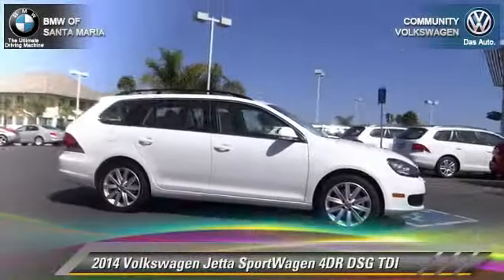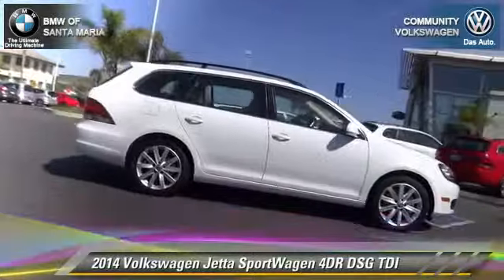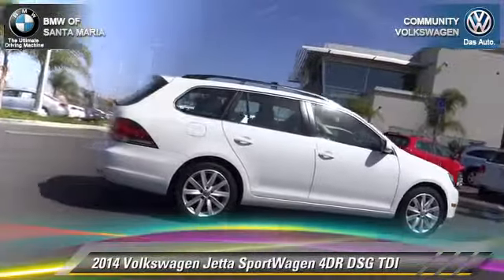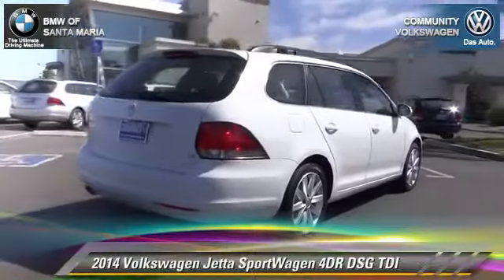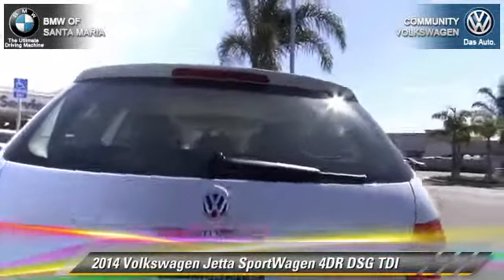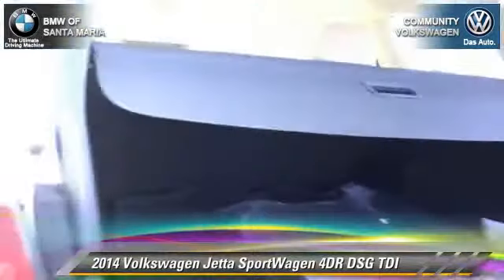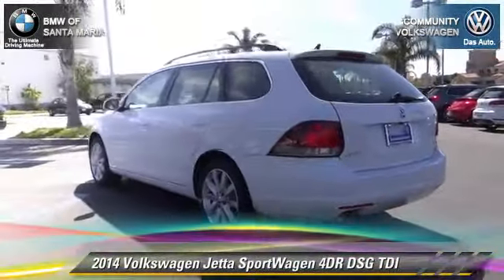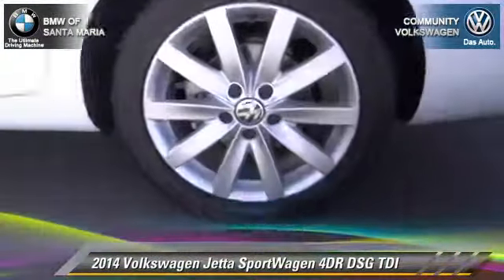Community VW BMW of Santa Maria, Santa Maria CA 93456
[DFIN:3:3029428:I:1998:86850E95:54bf56f104b6dc579c5bb05c88b7aea0]